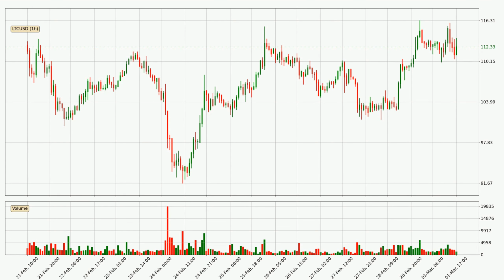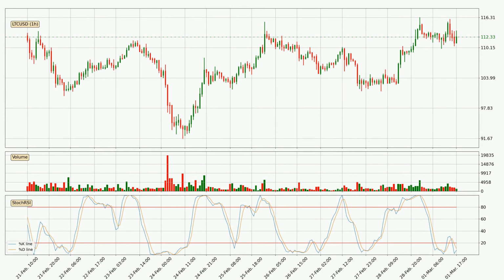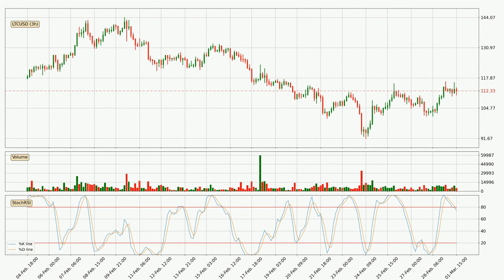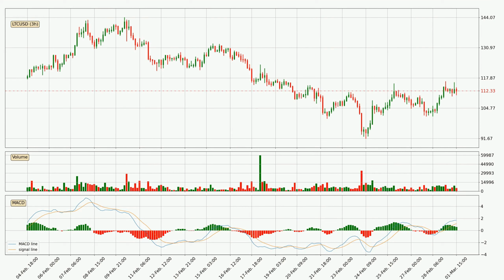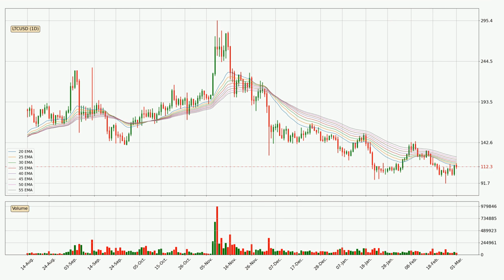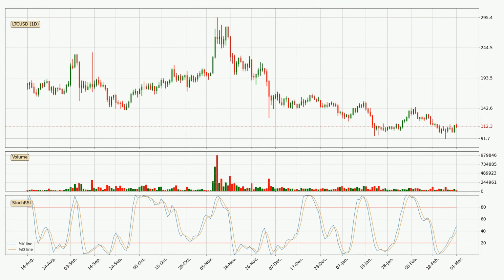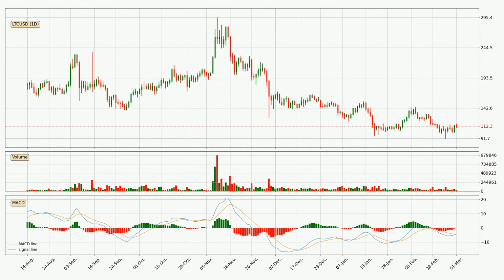Price Up With 2.9% 🔺 For Litecoin. What Follows Next For LTCUSD? | FAST&CLEAR | 01.Mar.2022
A professional analysis of the current price and trend for Litecoin / LTCUSD powered by AI.